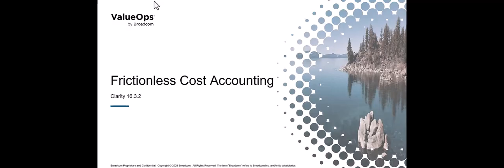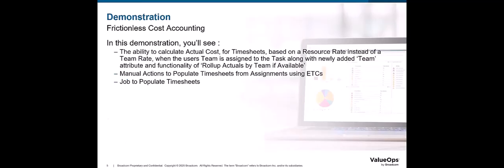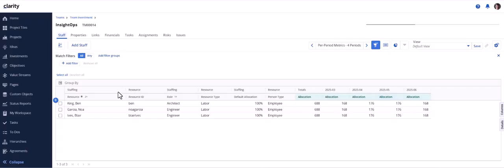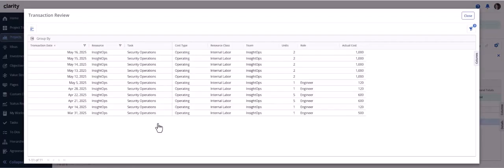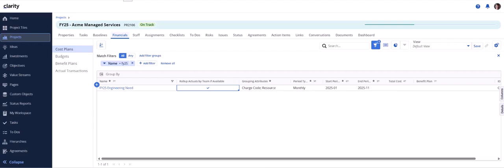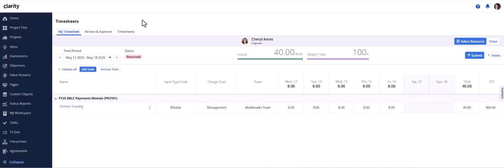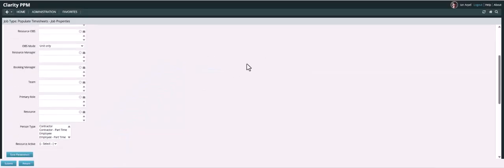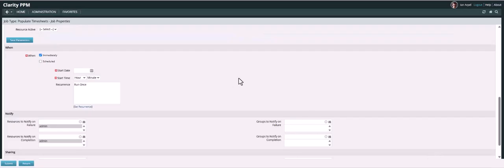Clarity 16.3.2: Enhancements to Frictionless Cost Accounting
This release introduces two methods to automatically populate timesheets from assigned tasks: enabling a new option in Timesheet Options and executing the "Populate Timesheets" job.
The new job -Populate Timesheets, populates timesheets based on Assignments.